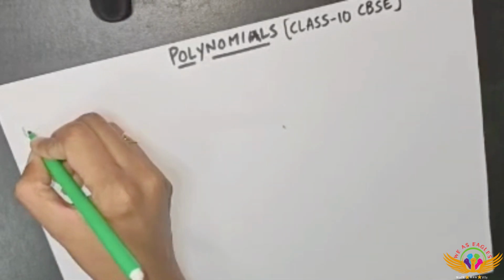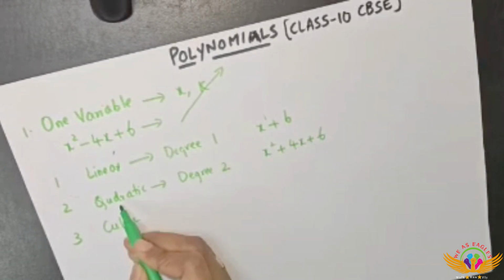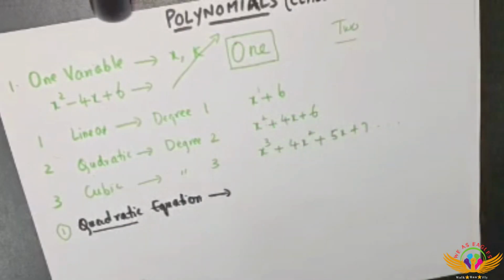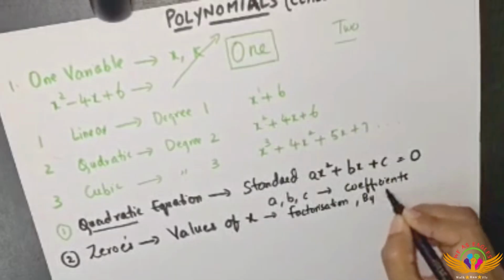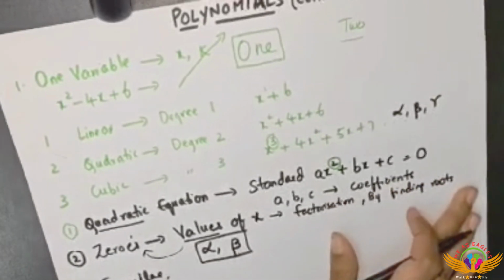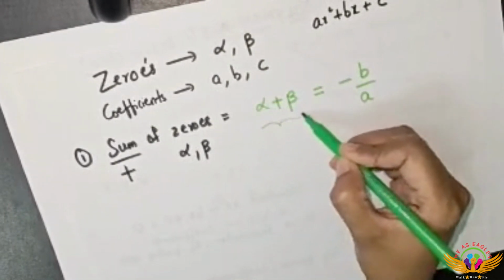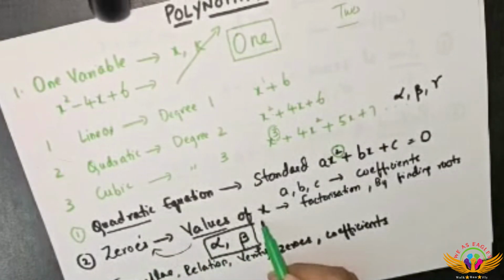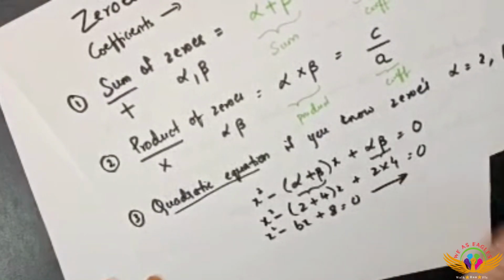LEARN POLYNOMIALS FORMULAE IN ONE SHOT|QUICK REVISION|CLASS 10 CBSE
📌 Foundation & Olympiad preparation

📌 Concept clarity + formula memorization

✔ Relationship between Zeroes & Coefficients
✔ Important Formulae & Exam Tips

🎯 Best for: CBSE 2025–26 syllabus | Term Exams | Final Revision

class 10 maths polynomials
polynomials formula class 10
polynomials one shot
cbse class 10 maths revision
polynomials formulas explained
class 10 maths important formulas
maths one shot class 10
polynomials zeroes formula
cbse maths polynomials